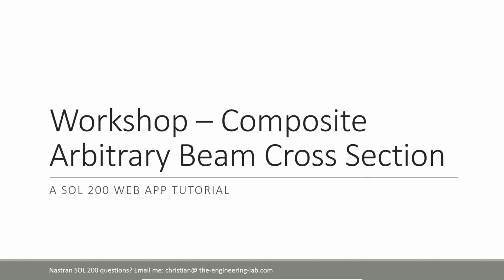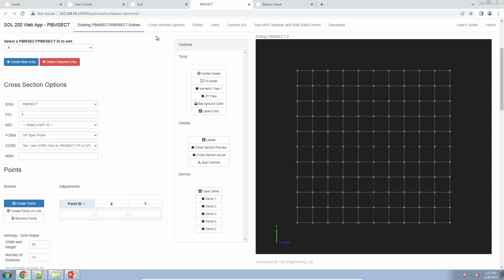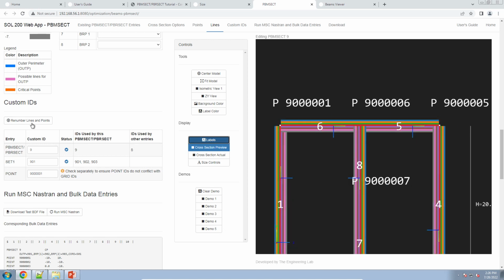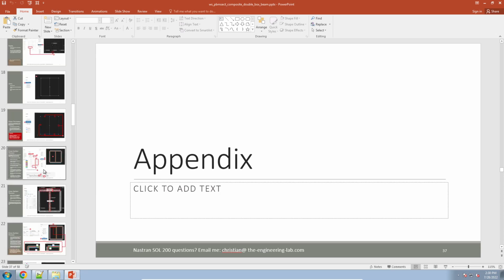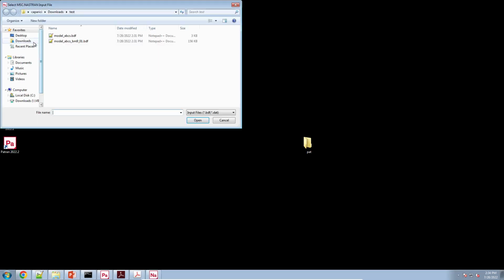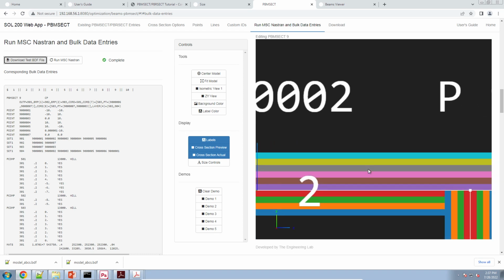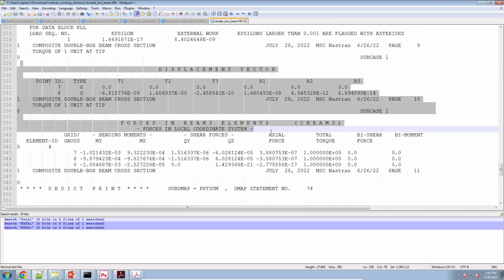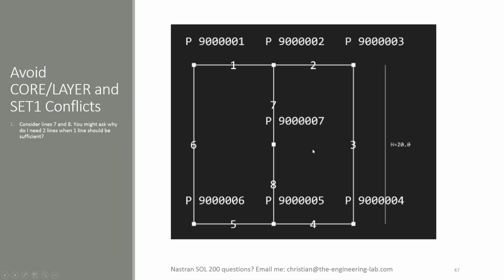Composite Arbitrary Beam Cross Section (PBMSECT) with MSC Nastran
Composite arbitrary beam cross section (ABCS) may be defined through the use of the PBMSECT and CBEAM3 entries. This tutorial details the use of the PBMSECT web app to construct a composite ABCS and generate the necessary PBMSECT, POINT and SET1 entries. Important considerations, such as ply coordinate systems and validating the FEM of the beam cross section, are discussed.

ws_pbmsect_composite_double_box_beam_20220728_1418